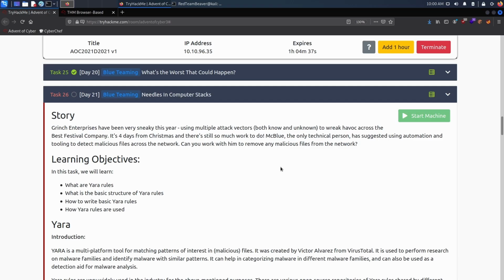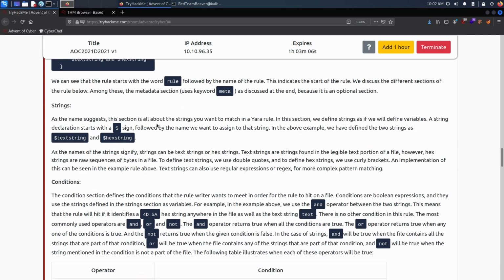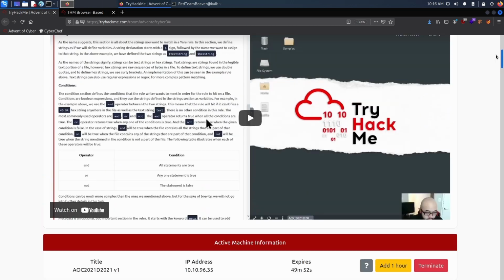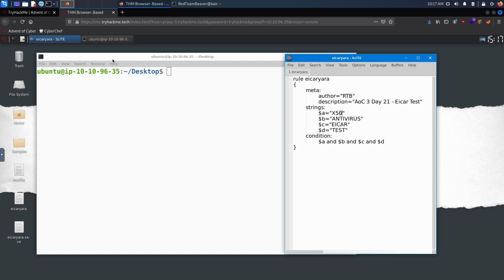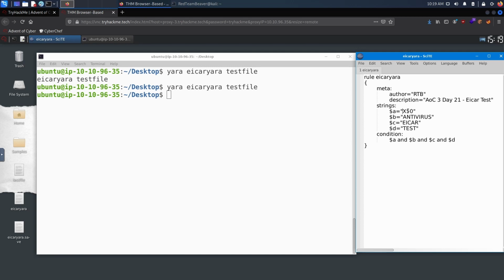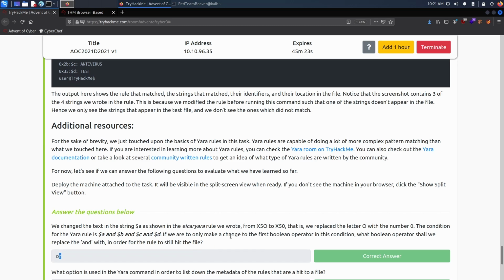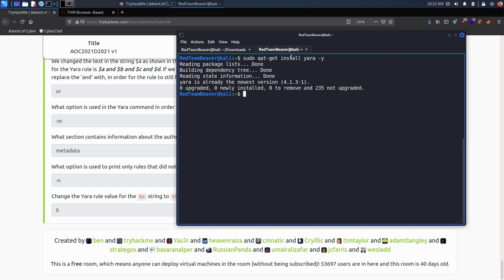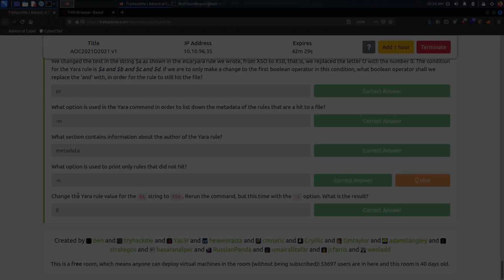MALWARE RULES (Yara) | TryHackMe's AoC 3 (Day 21)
Hello everyone! On the twenty-first of Christmas, we use Yara to detect yesterday's EICAR test file!

🕒 Timestamps 🕒
0:00 - Intro
0:18 - Yara (Theory)
3:22 - Yara (Practical)
11:03 - Outro